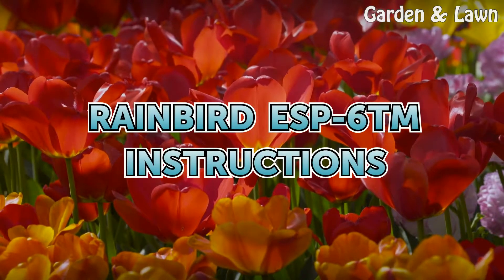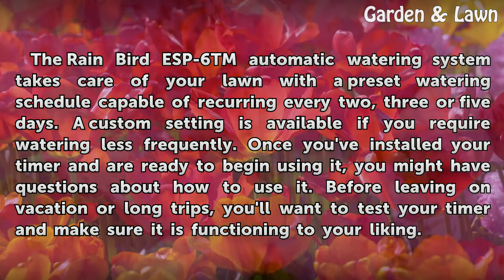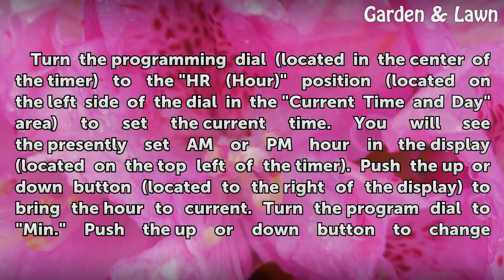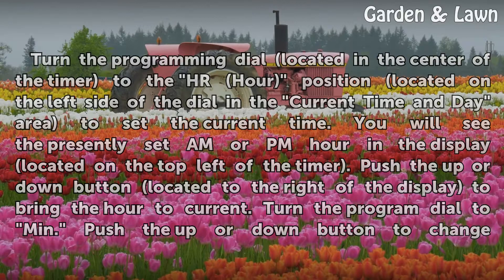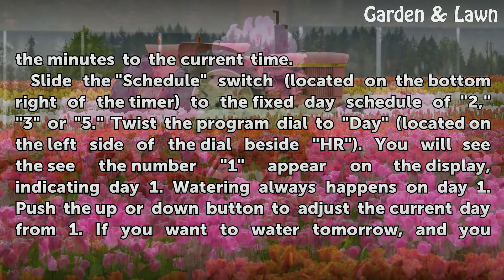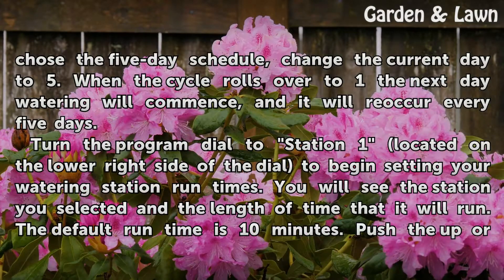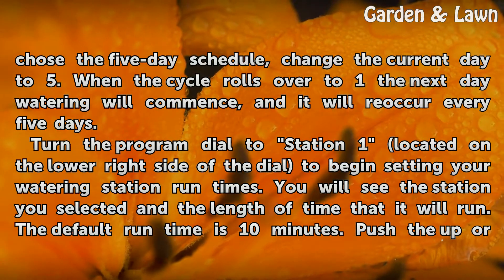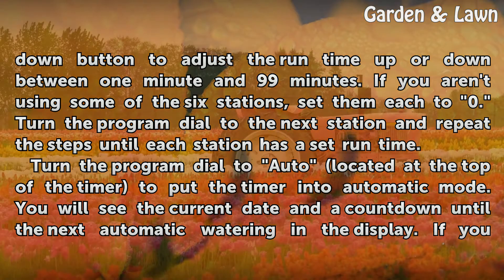Rainbird ESP-6TM Instructions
Rainbird ESP-6TM Instructions. The Rain Bird ESP-6TM automatic watering system takes care of your lawn with a preset watering schedule capable of recurring every two, three or five days. A custom setting is available if you require watering less frequently. Once you've installed your timer and are ready to begin using it, you might have questions...